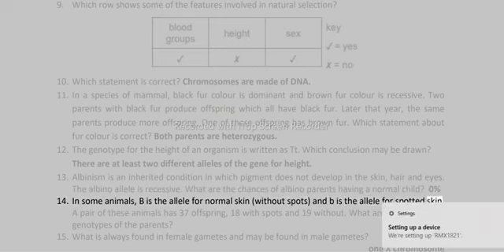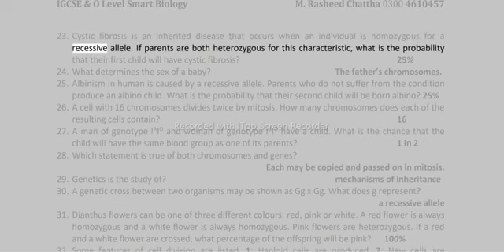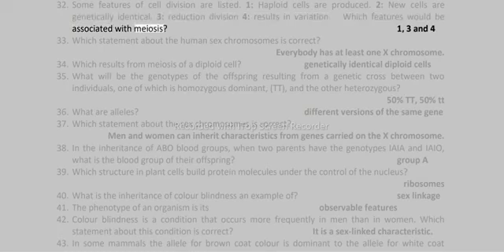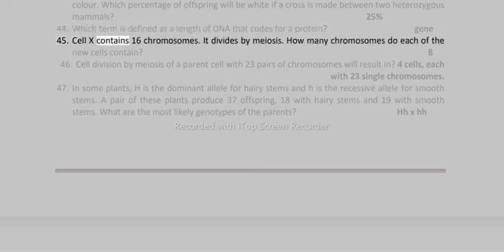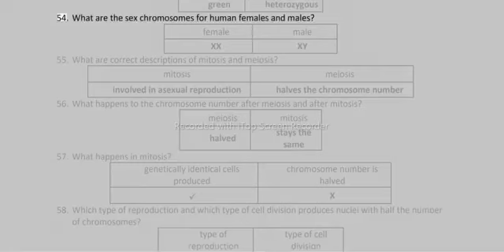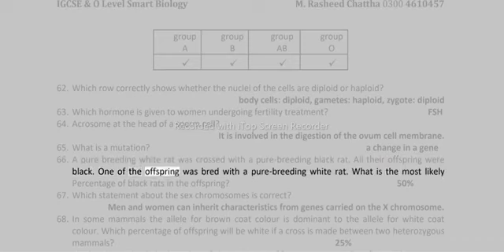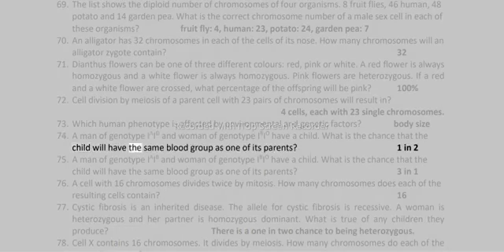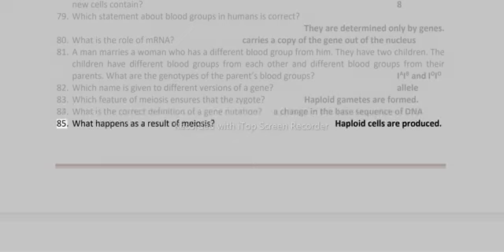IGCSE & O Level Biology17b Inheritance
IGCSE & O Level Biology17a  Inheritance